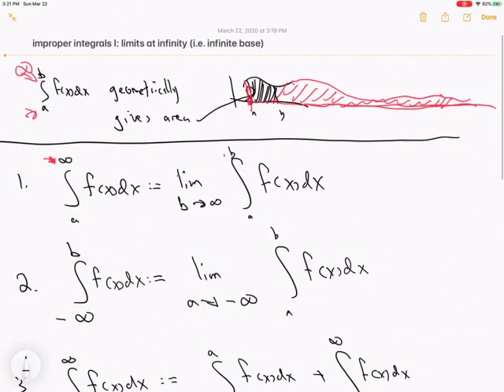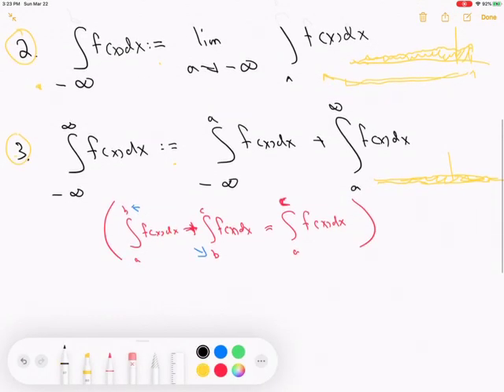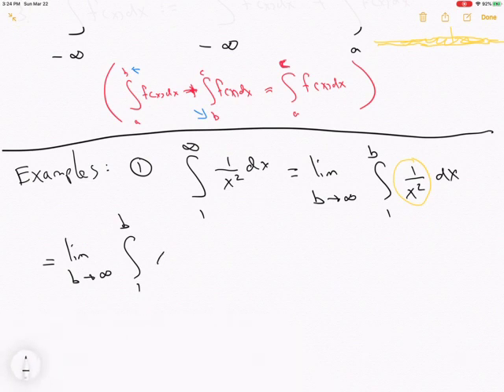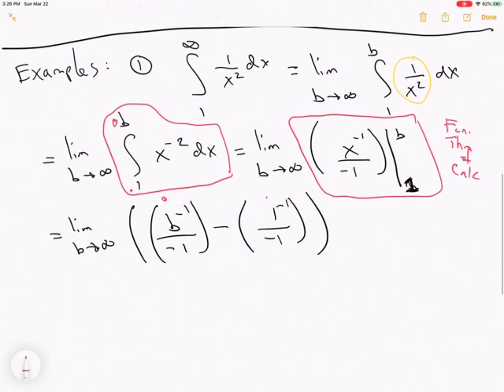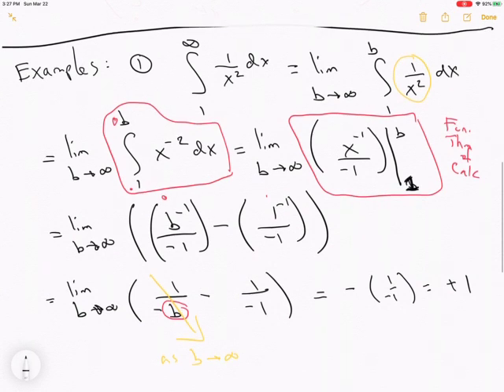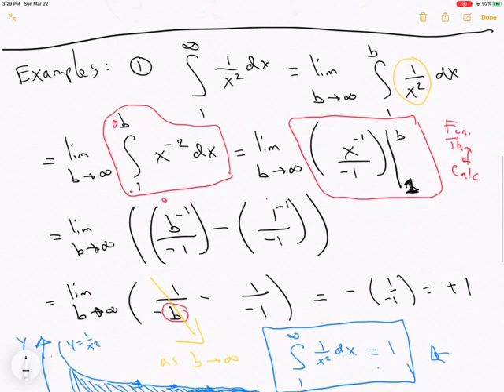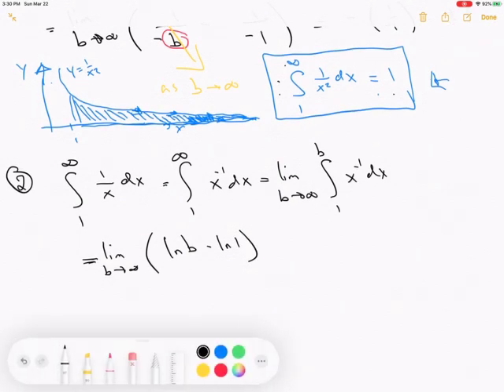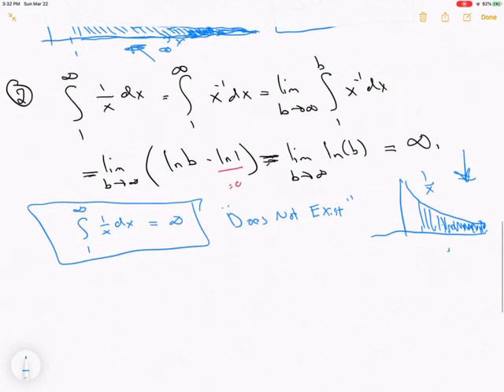2. improper integrals I examples